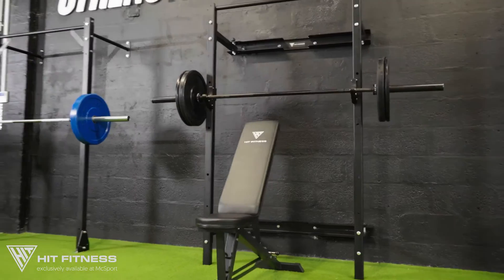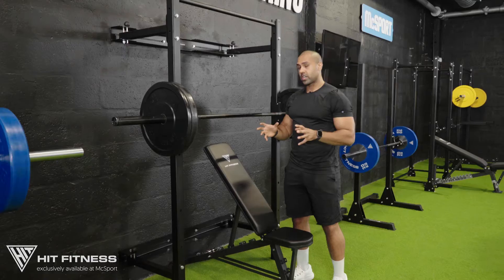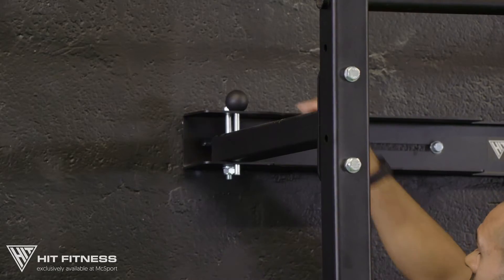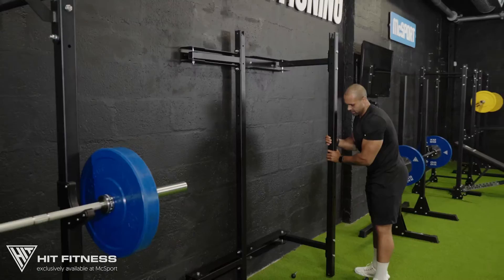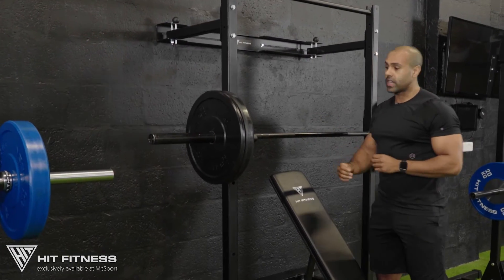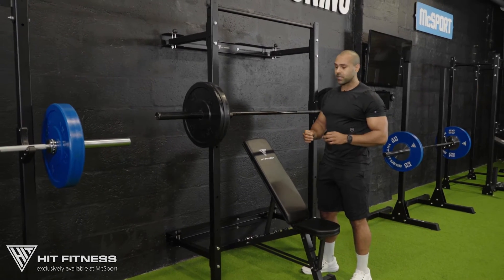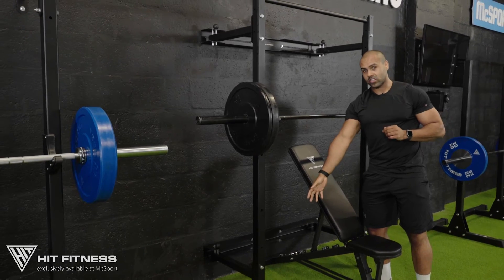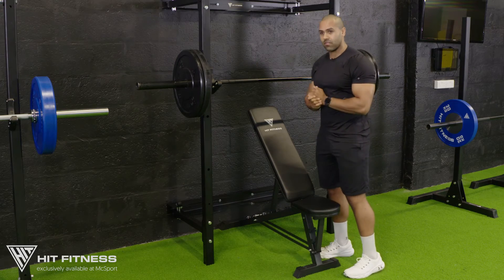PWR60 Wall Mounted Folding Rack Product Overview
The new Hit Fitness PWR60 range is now available exclusively from McSport!

This video explores the Hit Fitness PWR60 Wall Mounted Folding Rack! A brilliant piece of equipment that can be used in a commercial gym or a home setting! This rack folds in on itself flat against the wall in order to take up the least amount of space as possible when not in use!

McSport is Ireland’s leading supplier of sports and fitness equipment. We are a fully Irish owned business that supply an array of market-leading fitness equipment brands to our customers and are even the sole provider for Hit Fitness. We are experts when it comes to Sport, Strength and Fitness. We supply everything you need for your fitness journey, including small sports and fitness accessories, home gym equipment, team sports and we even supply some of the largest gyms in Ireland with their equipment. Whether your goals are increased fitness or just healthy, active fun, we are here to help you achieve them.